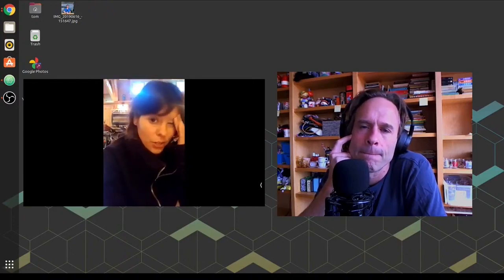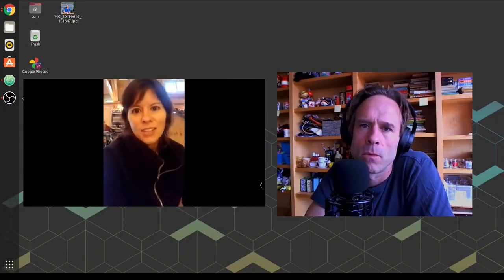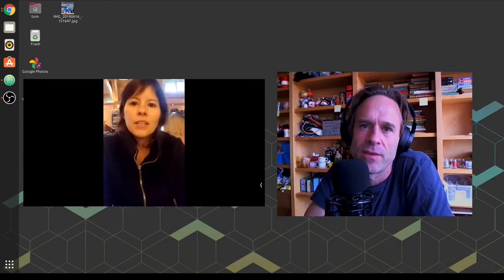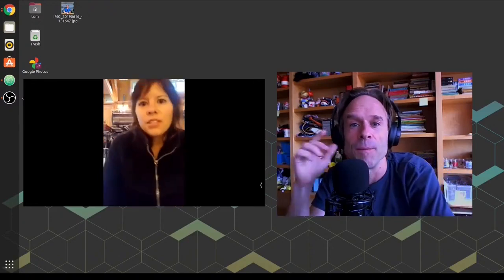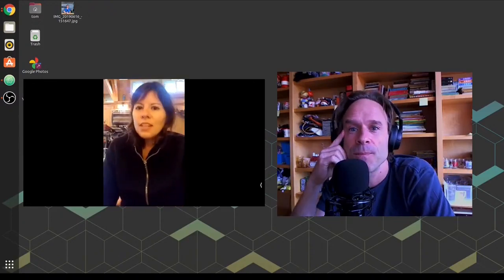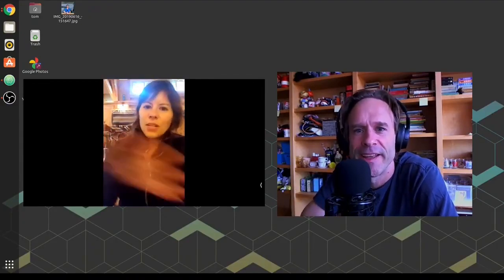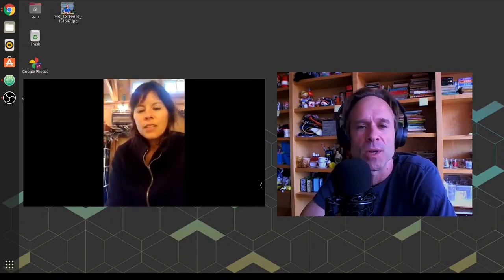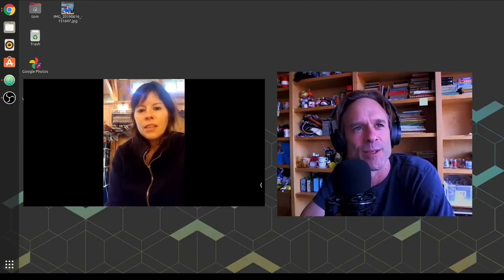What are some of the biggest challenges you have? Jessie Taylor - Tom Ray's Art Podcast Clip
What are some of the biggest challenges you have as an artist? From Tom Ray's Art Podcast - Jessie Taylor: Painter and podcaster.